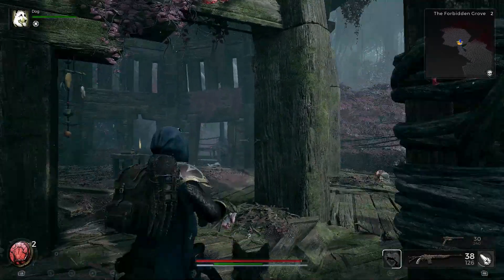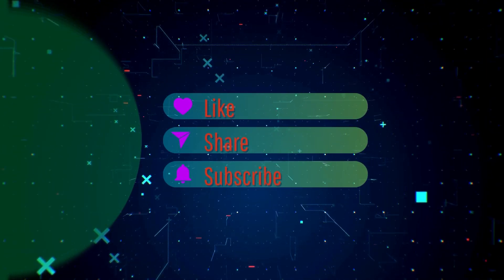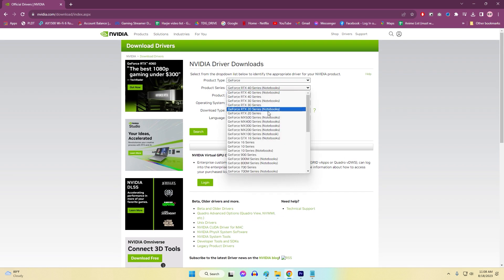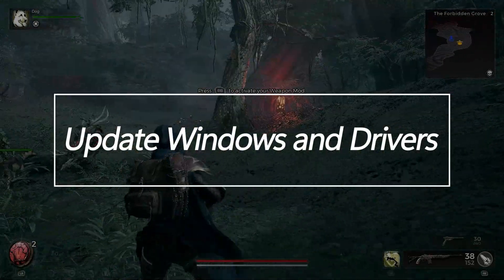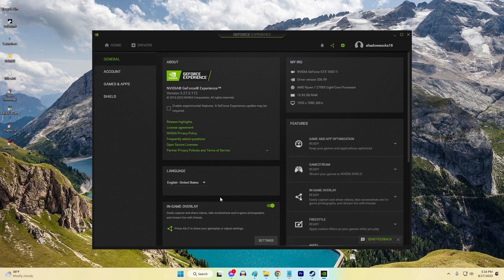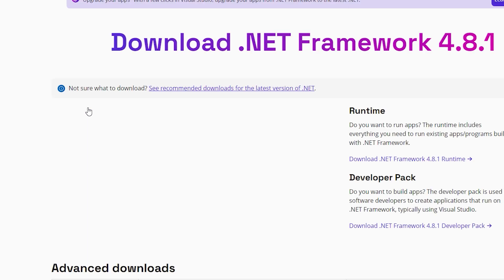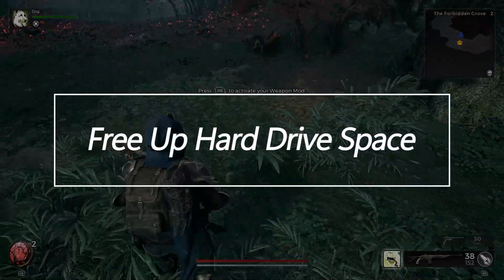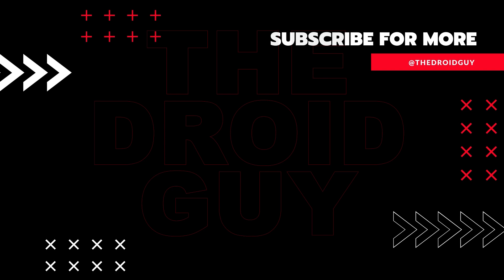How To Fix Remnant 2 Unhandled Exception Error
Encountering an "Unhandled Exception" error while playing Remnant 2 can be frustrating, disrupting your gaming experience. This error typically arises due to unexpected issues in the game's code or compatibility conflicts. However, you can address and resolve this error by following specific troubleshooting steps.
If you come across the Remnant 2 Unhandled Exception error, try these troubleshooting steps: